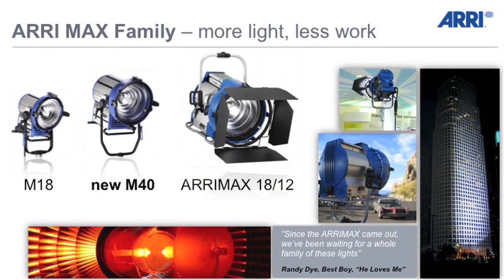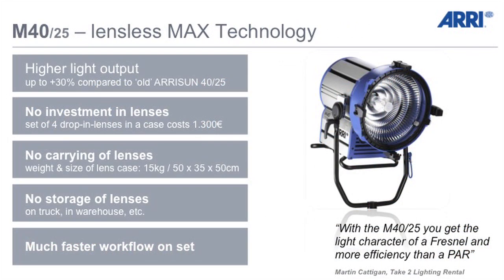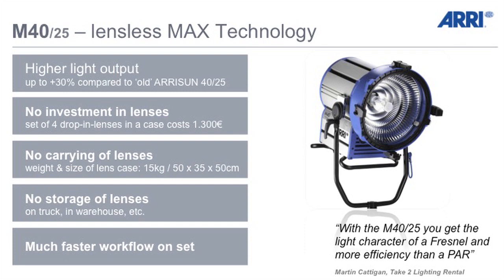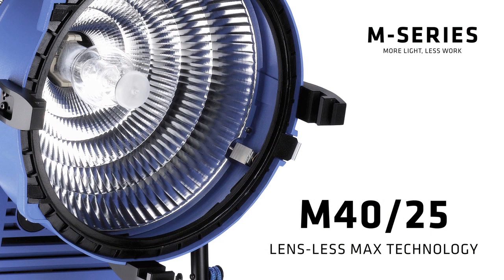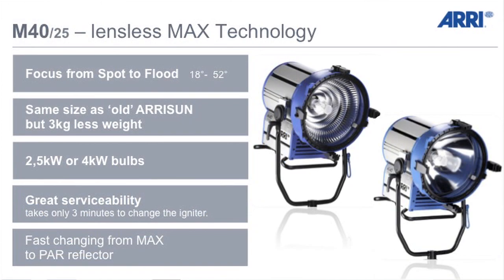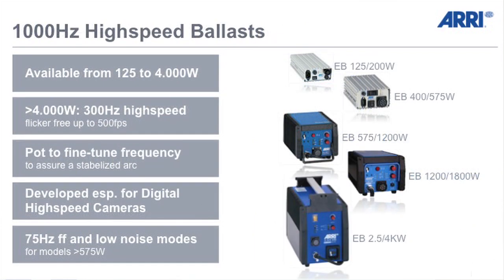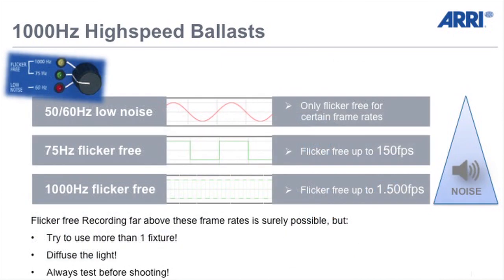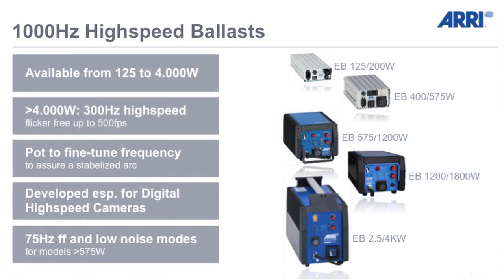ARRI NAB 2012 Press Conference: Lighting Products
Dennis Jackstien, Product Manager of Lighting for Film & Location discusses the latest fixtures and ballasts like the M40, AS18 and highspeed ballast.